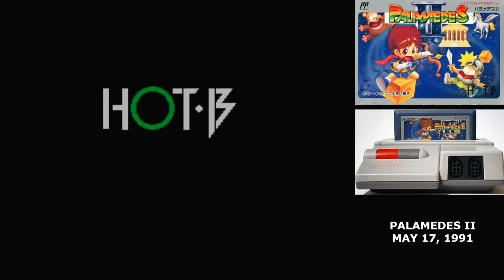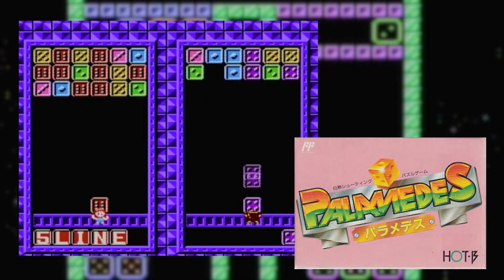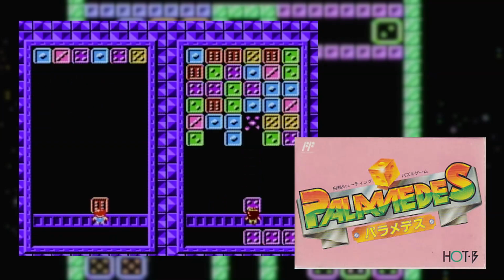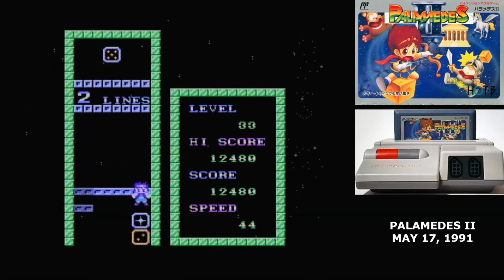Famidaily - Episode 0795 - Palamedes II (パラメデスII)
Gods do not throw dice.  It's the constellations.